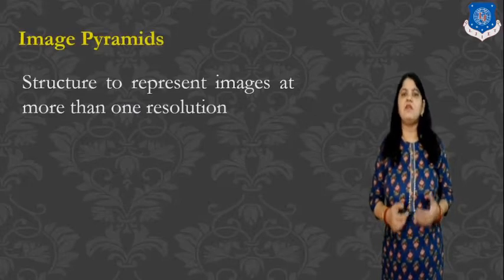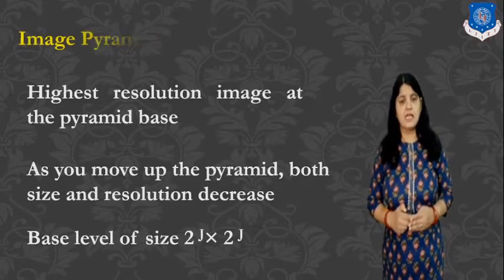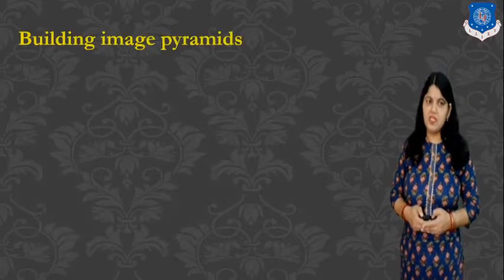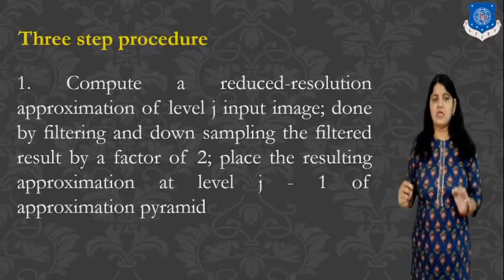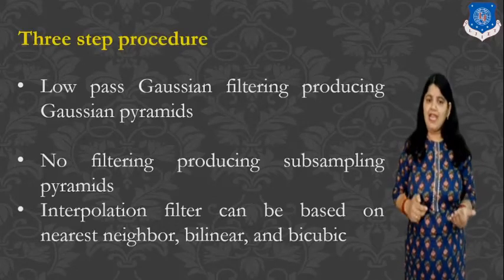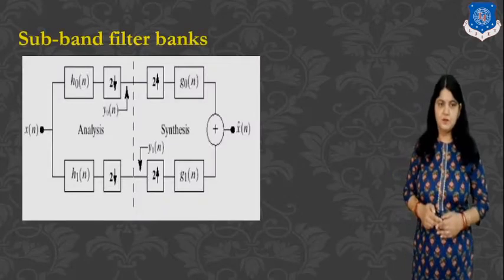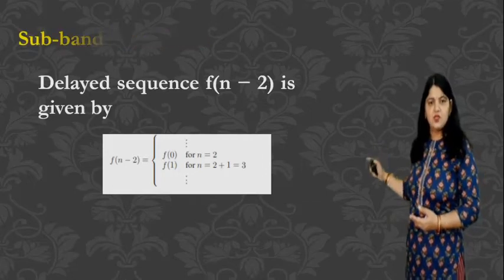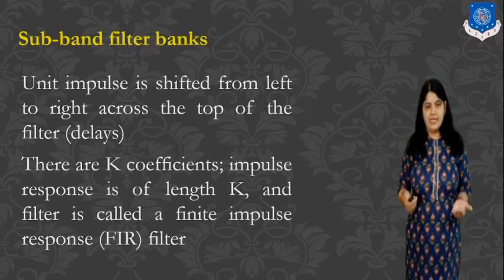WAVELET PART 3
Image Pyramid
subband filter bank